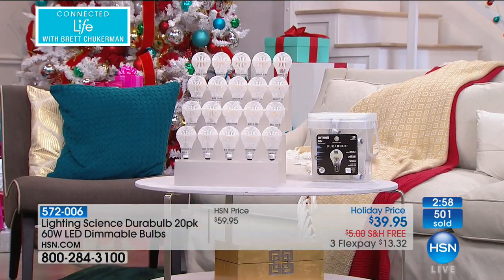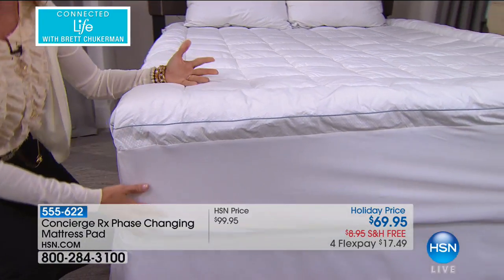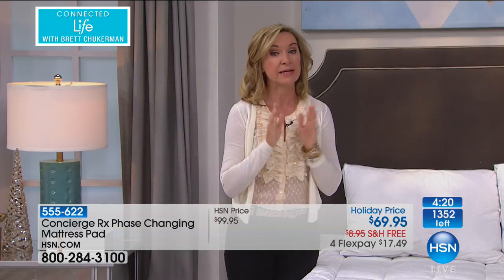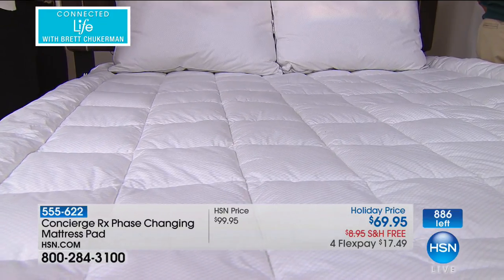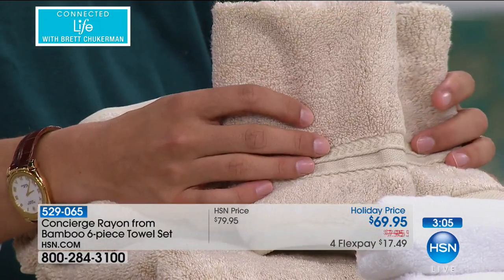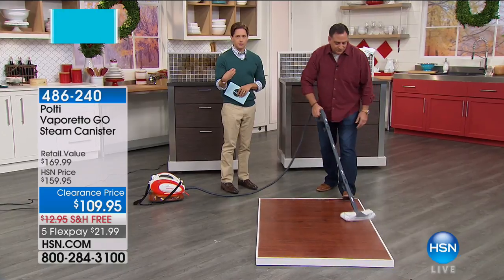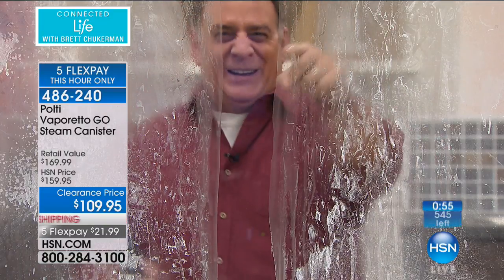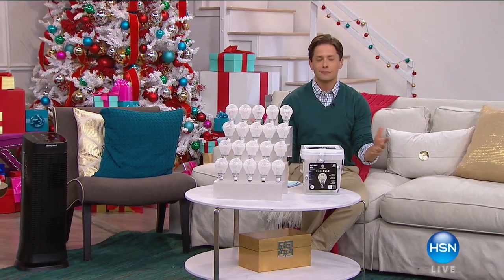HSN | Connected Life with Brett Chukerman 10.04.2017 - 08 PM